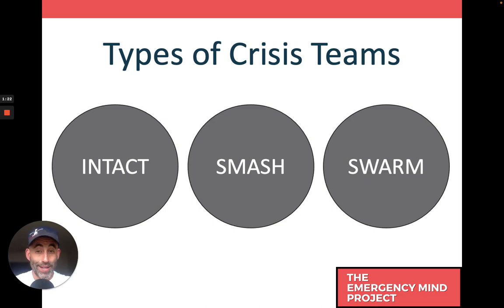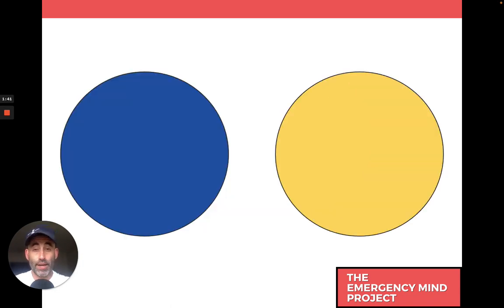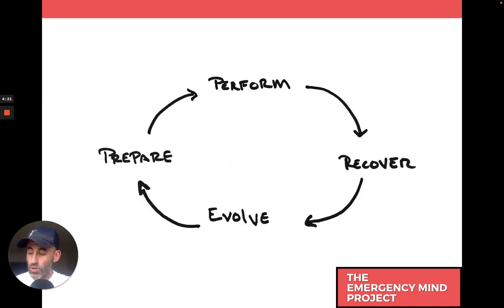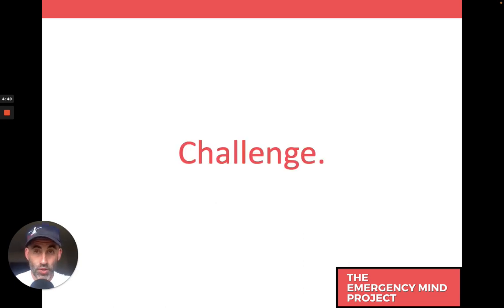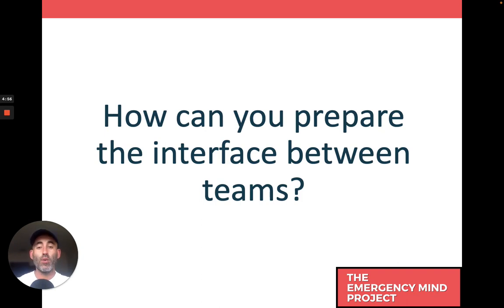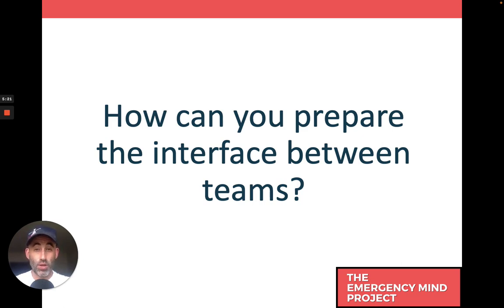What's a Smash Team? Key team structures for performing under pressure.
Smash teams harness skills to build synergy. In this Critical Concepts video, part of the Emergency Mind Project, I'll be discussing the concept of smash teams. Smash teams are a unique structure used in times of crisis and emergency, where two separate teams come together to solve a problem. This can mean one plus one equals three if you do it right, but it also can mean one plus one equals 0.5 if you do it wrong. I'll explain how these teams operate, their strengths and weaknesses, and the challenges they face. Additionally, I'll provide insights on how to prepare for and improve the effectiveness of smash teams. Join me as we explore this critical concept in team performance.

If you want to join individuals and teams around the world who are working to perform under pressure, there are so many ways to get involved with the emergency mind project community, and we would love to have you.

The easiest way to jump in is to sign up for our free newsletter knowledge under pressure, which you can find

For more lessons about performance when it matters most and applying knowledge under pressure from the emergency department and beyond, check

You can also find the Emergency Mind book: The Emergency Mind: Wiring Your Brain for Performance Under Pressure

Dan